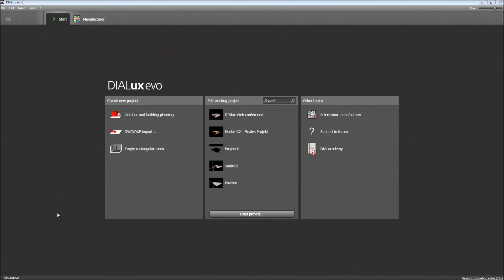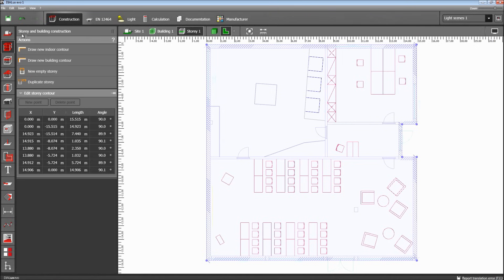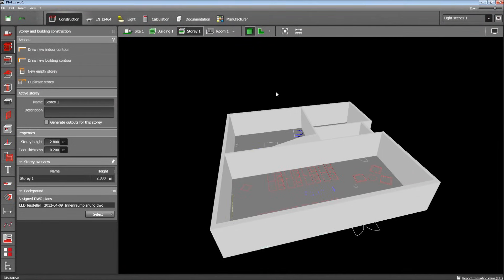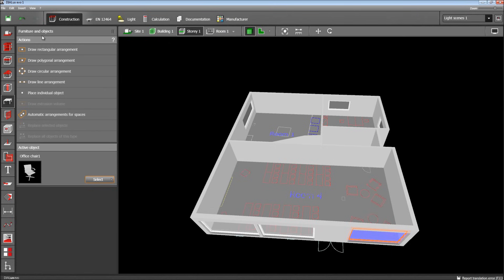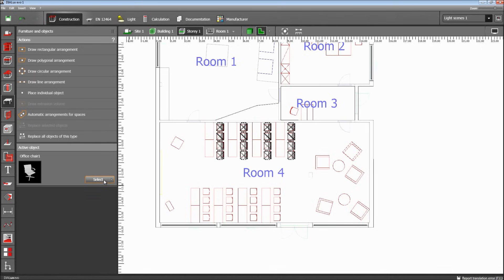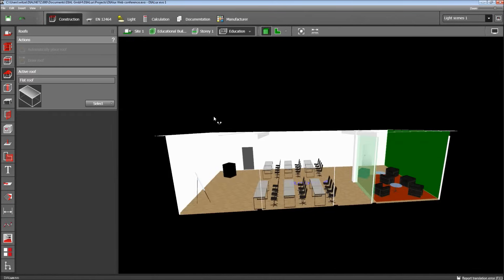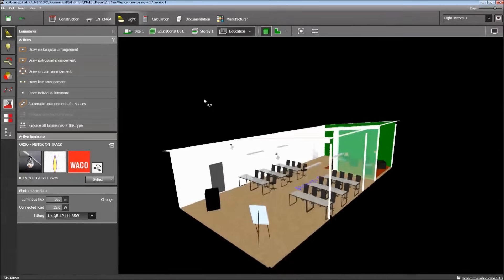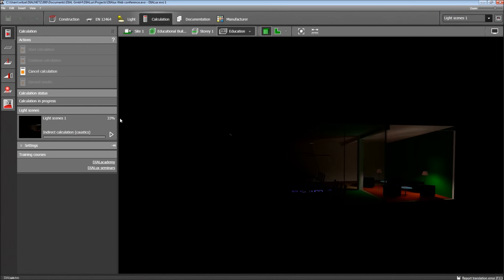DIALux evo - Tutorial for Beginners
With this free software, you can design, calculate
and visualize light professionally - single rooms
whole floors, buildings and outdoor scenes.